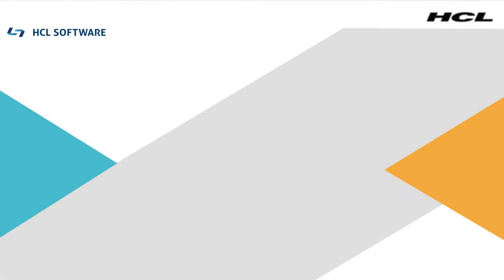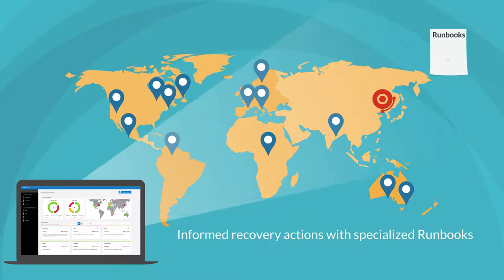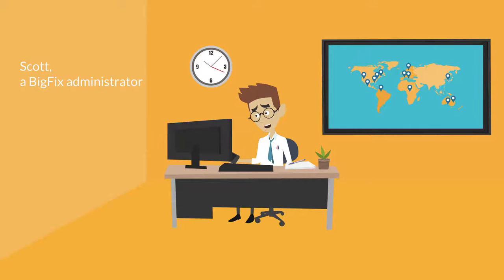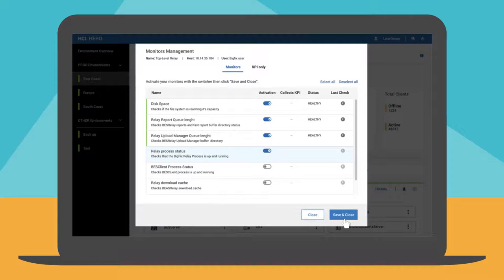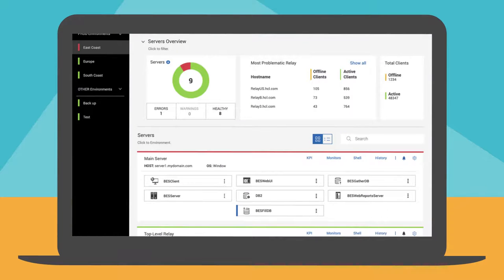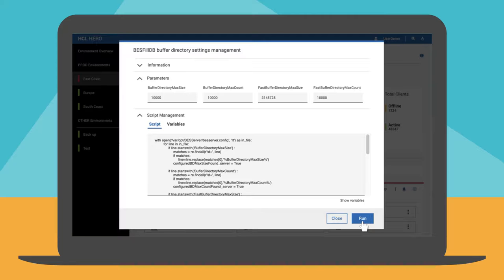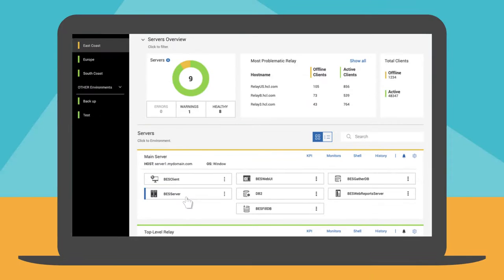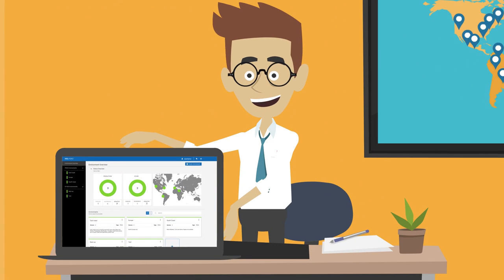HERO for BigFix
HCL HERO (HEalthcheck and Runbook Optimizer) helps BigFix administrators monitor the health of their servers and perform informed recovery actions with specialized runbooks, keeping  BigFix environments responsive and reliable. HERO brings the benefits of Artificial Intelligence (AI) technology to customers. By providing both actual KPIs (such as active threads and number of connected endpoints) and AI-powered trend estimation of KPIs, HERO enables the prediction of potential problems.